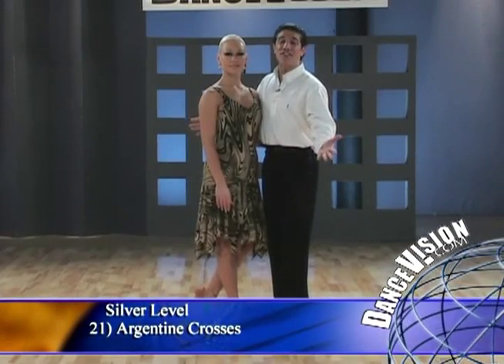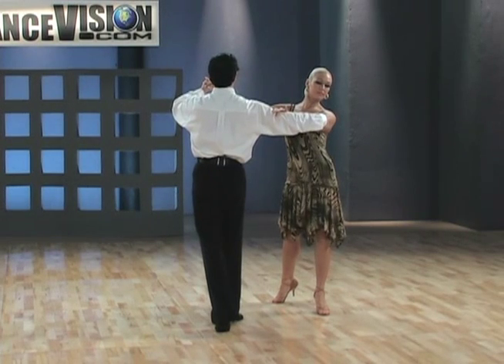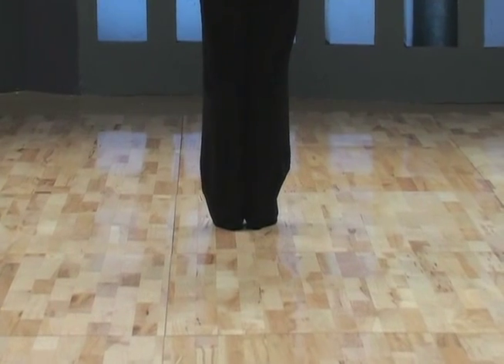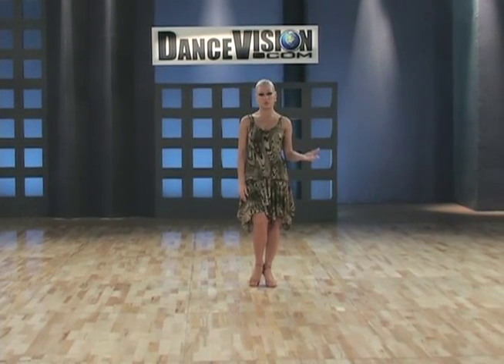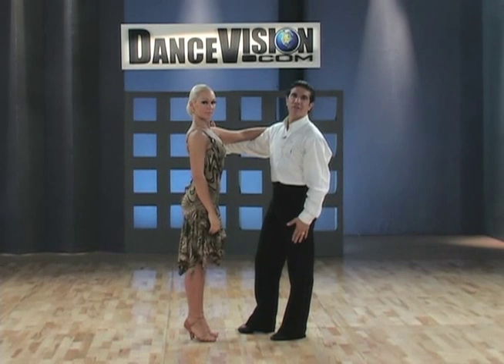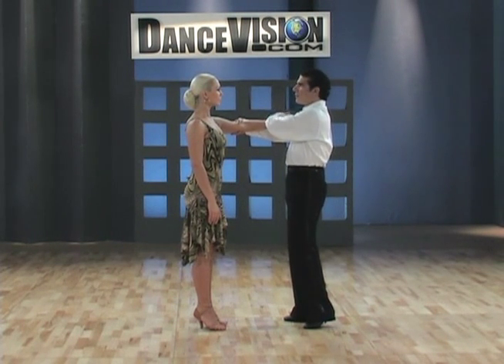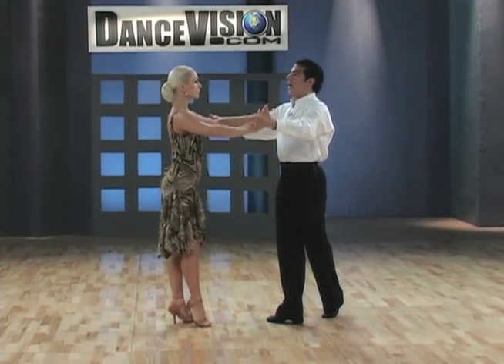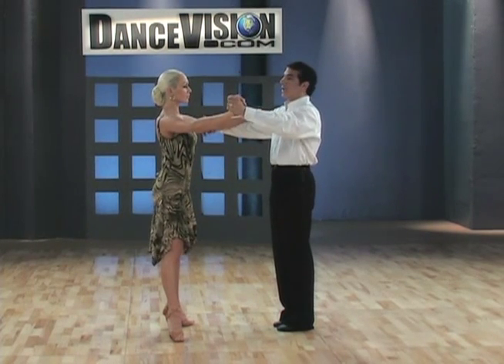International Latin DVIDA Silver & Gold Samba Syllabus